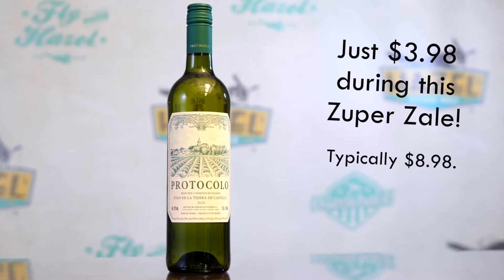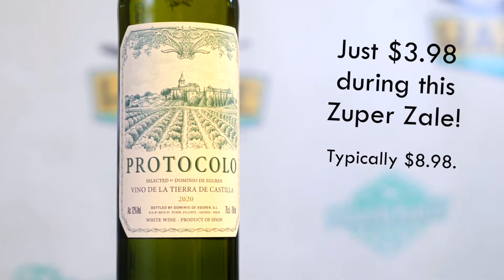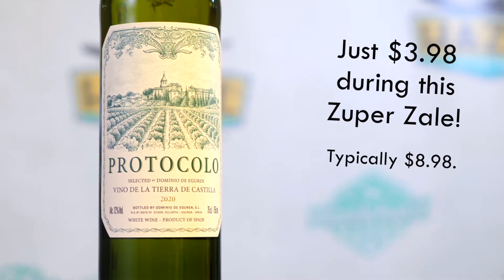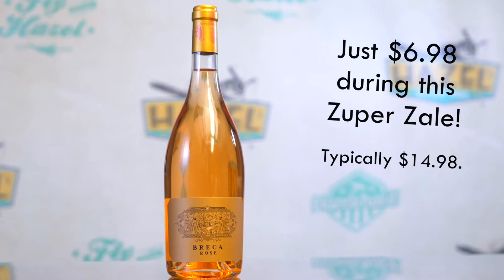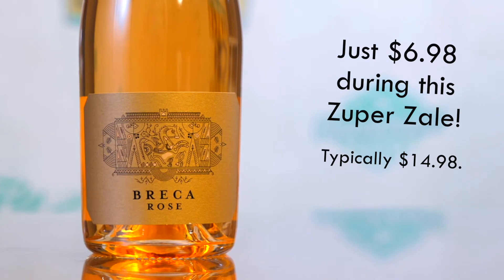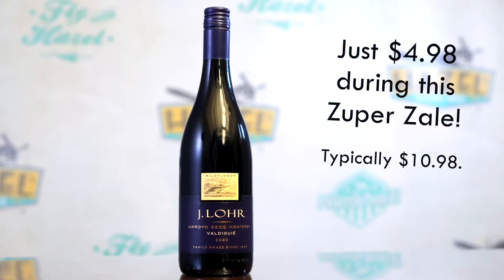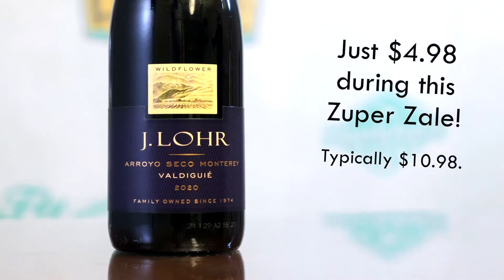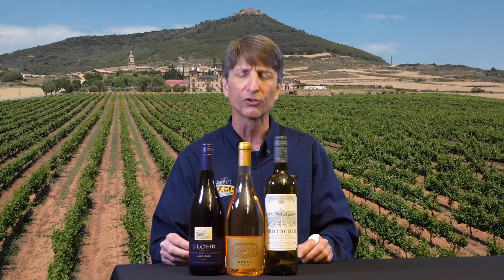Two From Spain and the "Gamay of California?"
If you're feeling like Spanish wine this week, then Hazel's is the place to go!  Two delicious Spring wines from Spain on the Zuper Zale, as well as a soft light red that at one time was called the "Gamay of California."  Rob's got the details on all in the video!

Prices on items in this video good on 3/27/22 and 3/28/22 only, while supplies last.